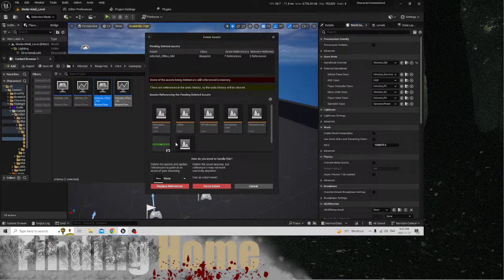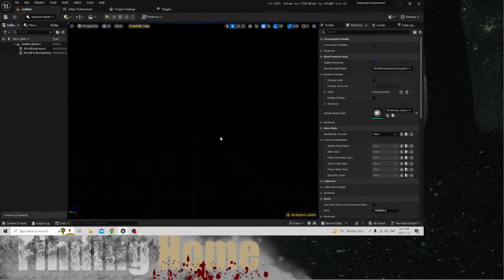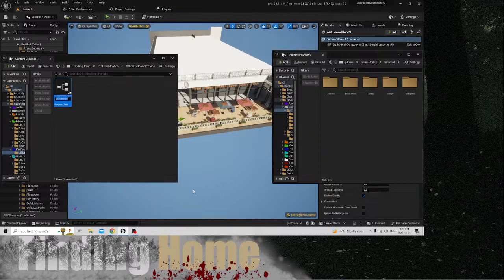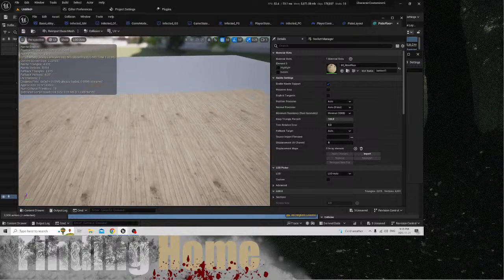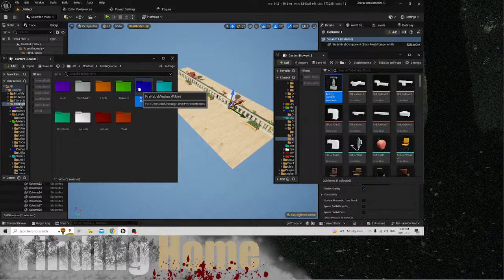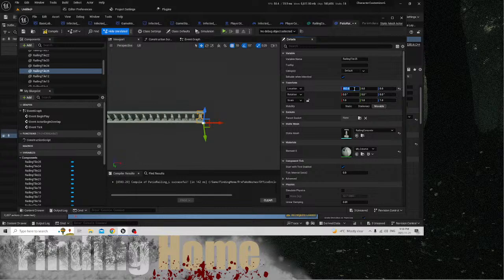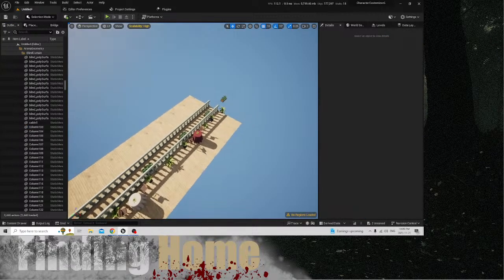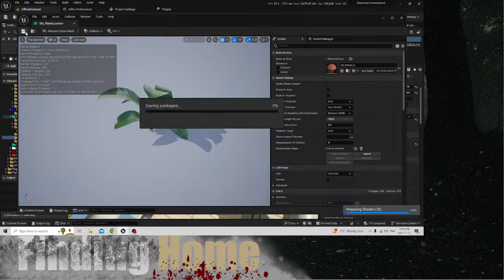Daniel Delorme Live Stream